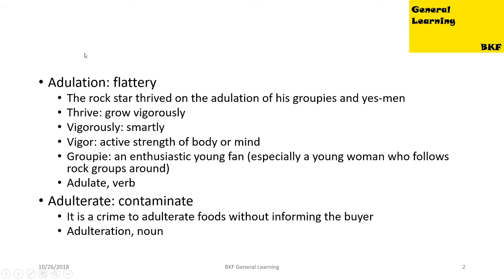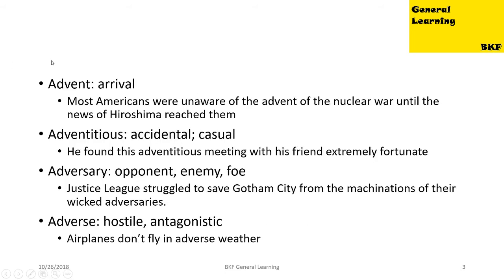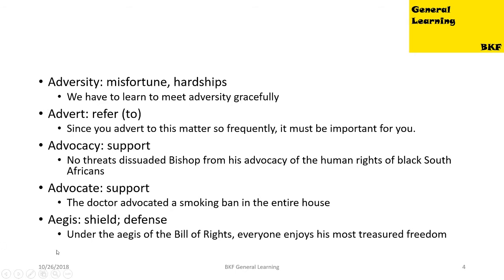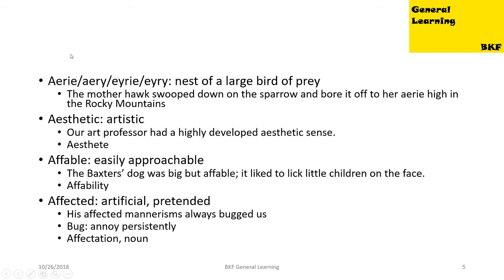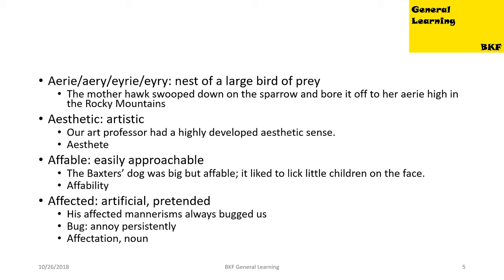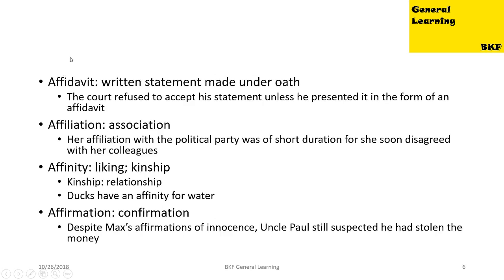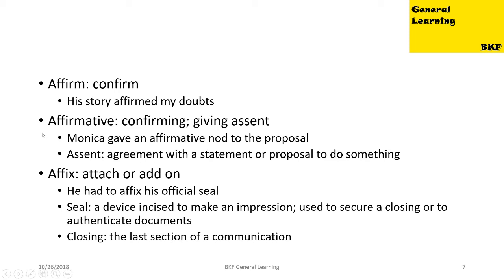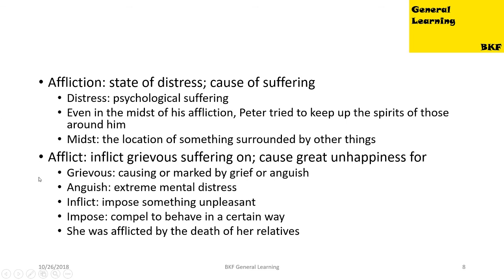GRE Vocabulary: Session 5